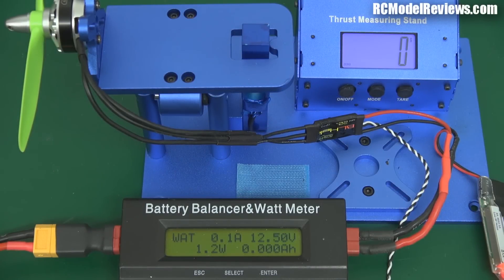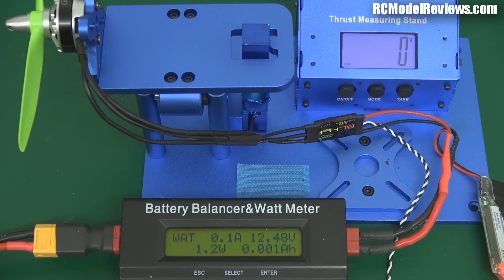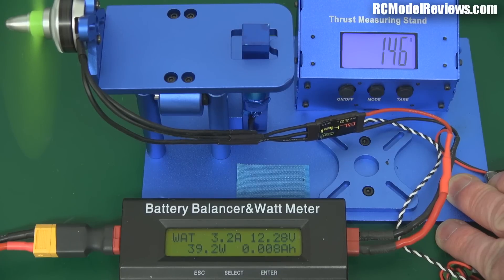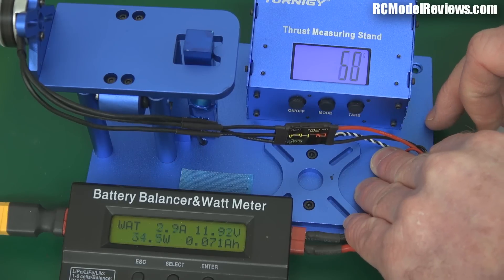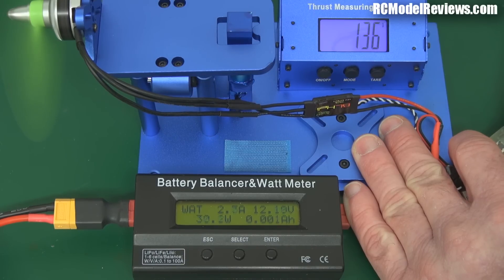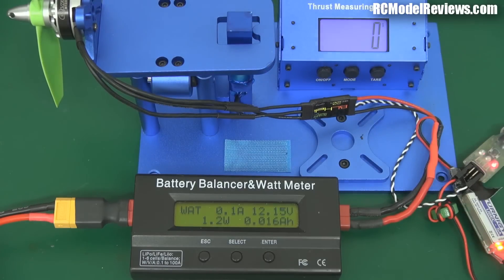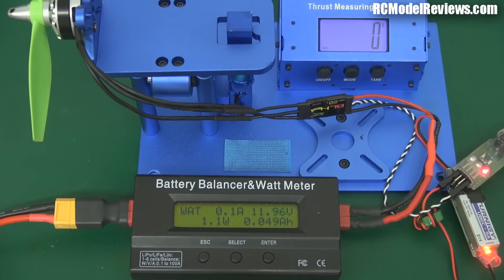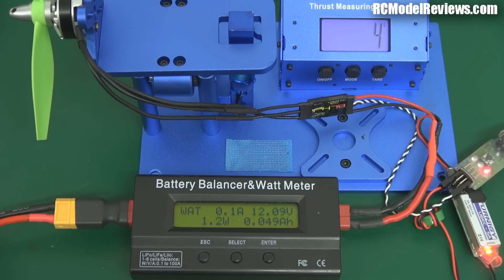Bench test: HQ vs DAL bullnose miniquad props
A bench-test gives the hard evidence on performance and efficiency, comparing the Surveilzone (DAL) 5x4 and 6x4 cut-down to 5x4 props against the benchmark HQ 5x4.5 bullnose - and the results are very interesting!